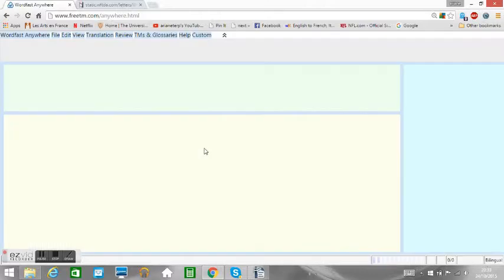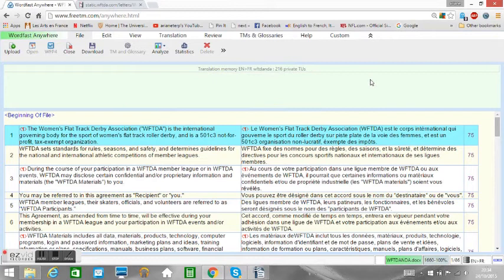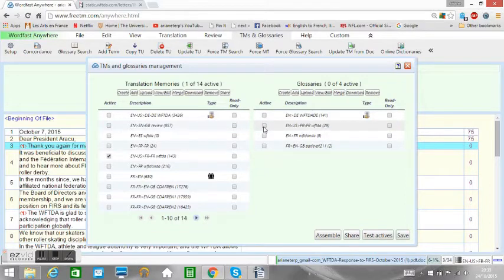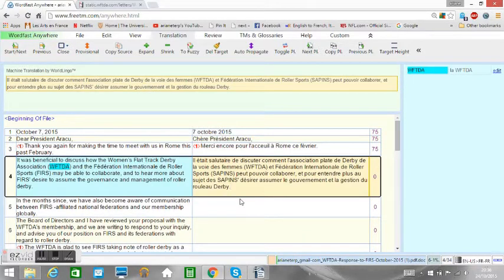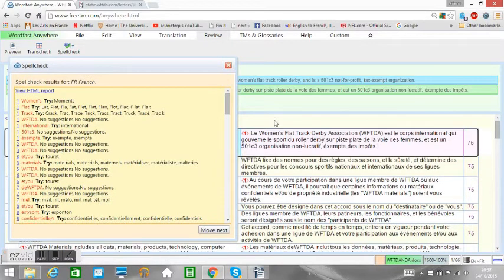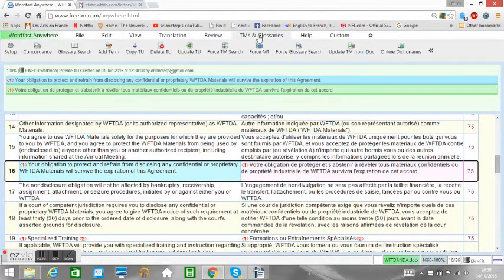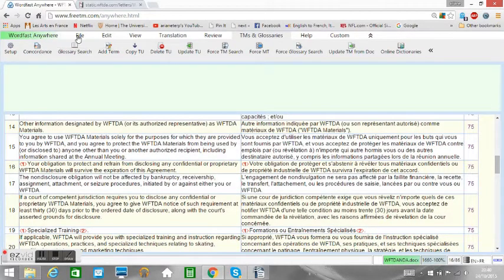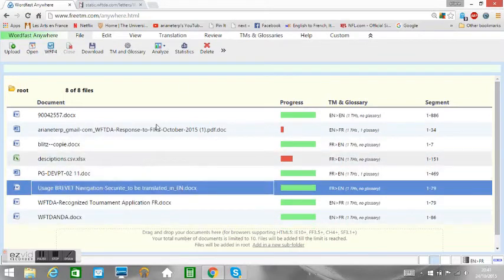wordfast use for wftda translation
wf for wftda tl